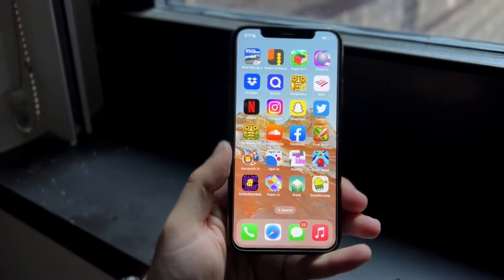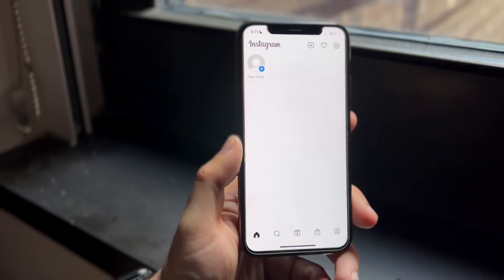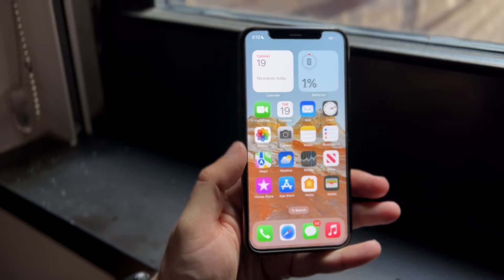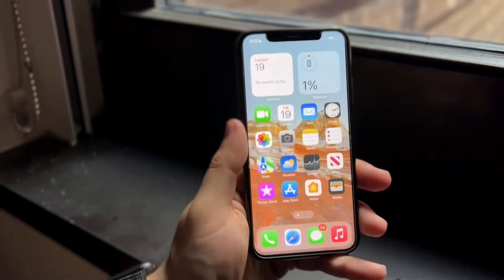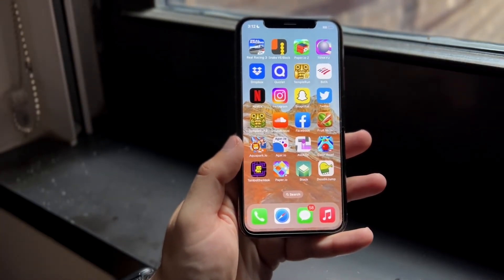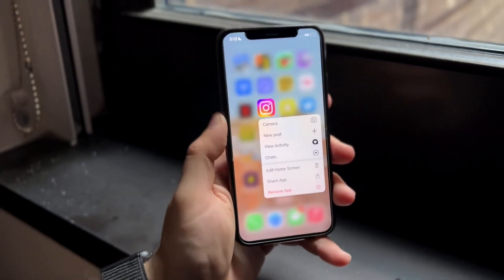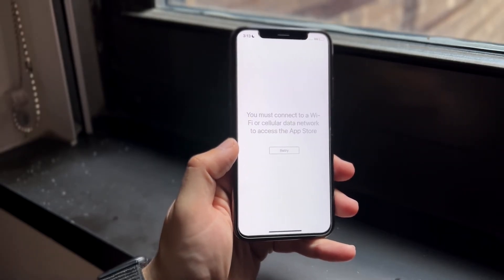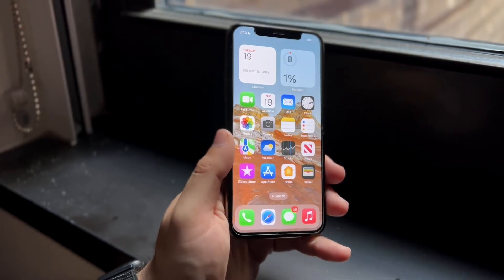How To FIX Instagram Keeps Logging You Out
Here is exactly How To FIX Instagram Keeps Logging You Out